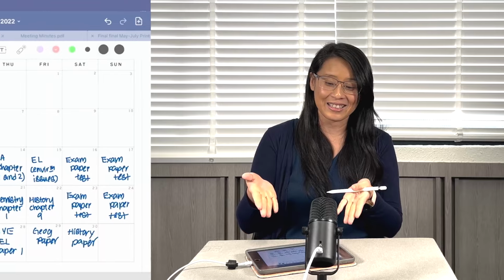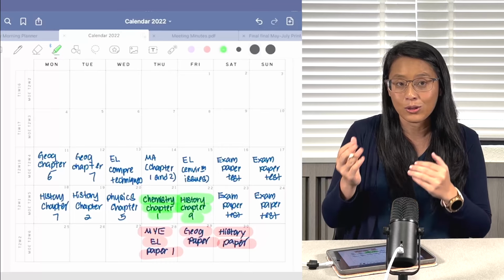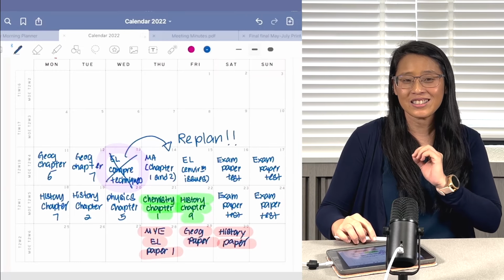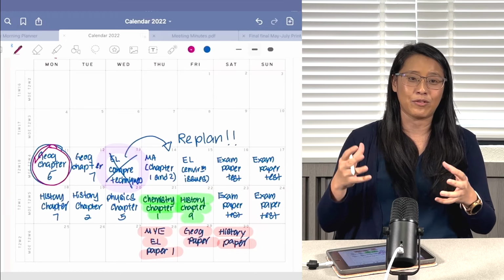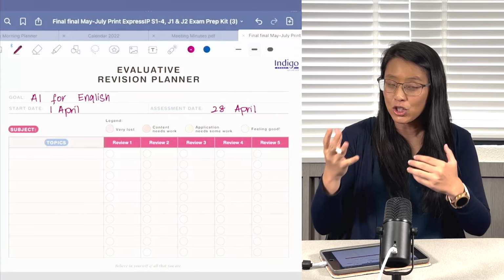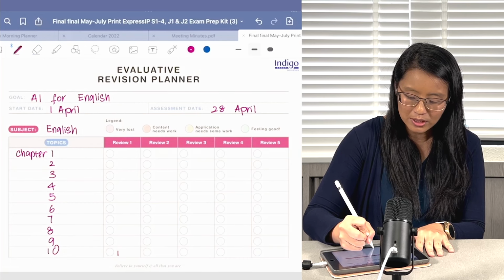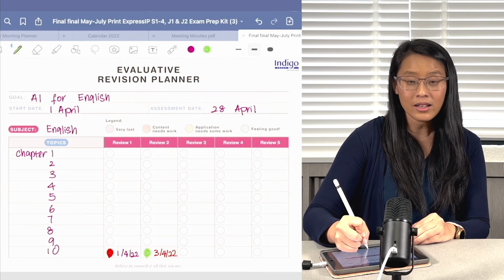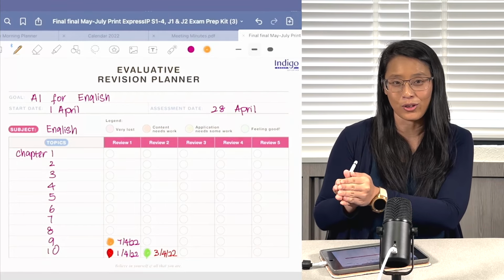Indigo's Evaluative Revision Planner | Indigo TV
Indigo is introducing a tool to help students plan their revisions for their upcoming exams. This is Indigo's very own evaluative revision planner.